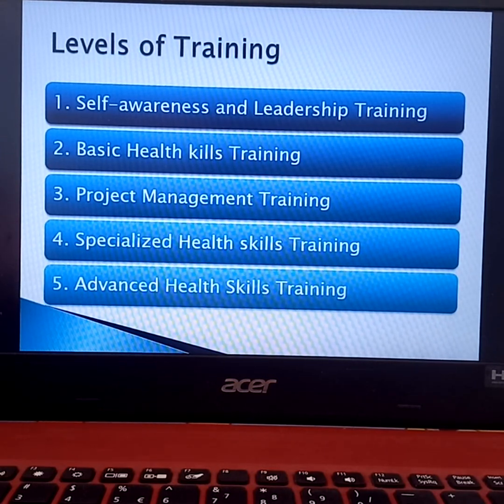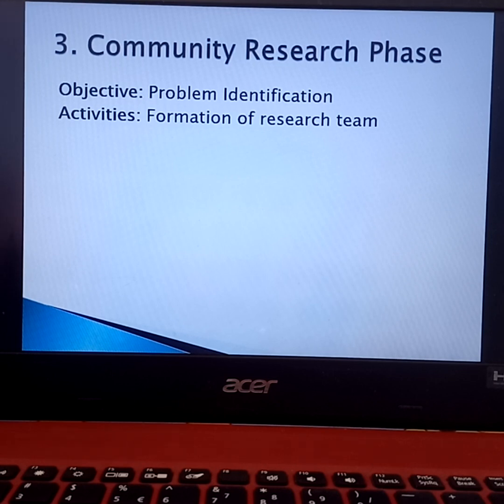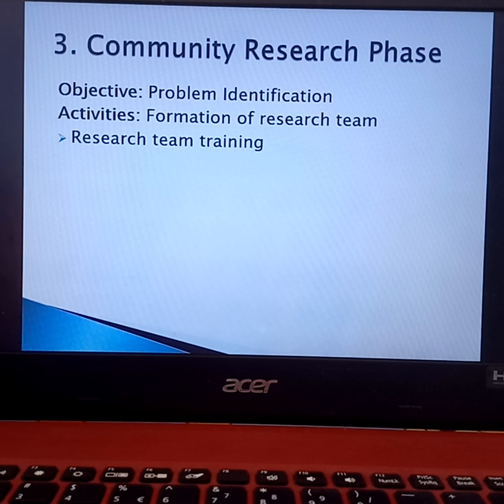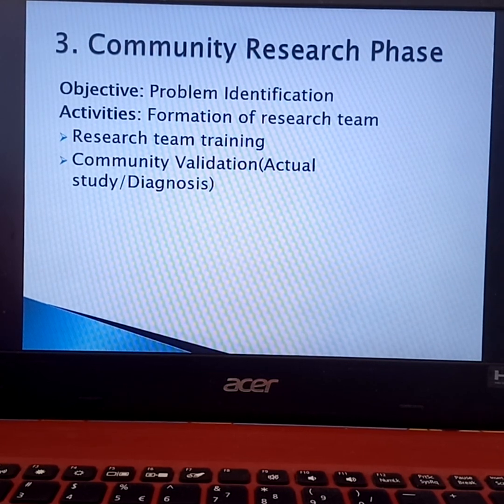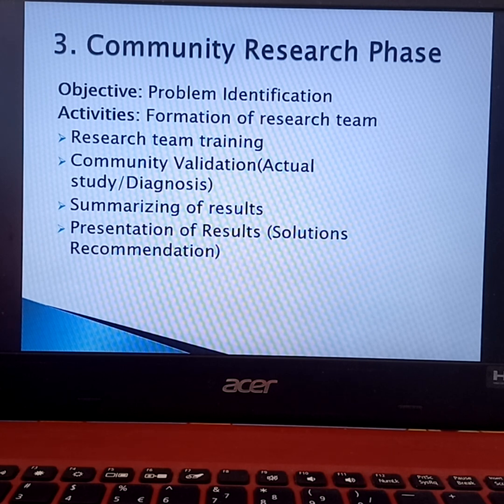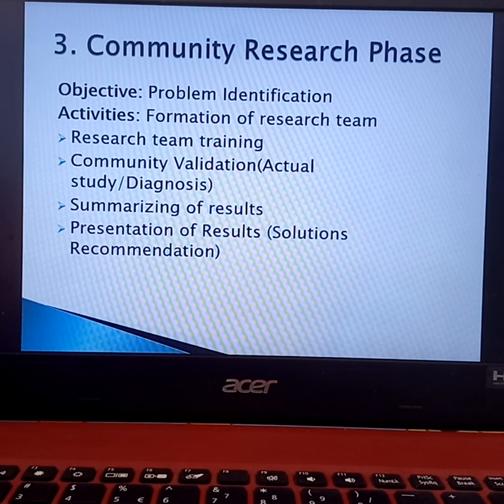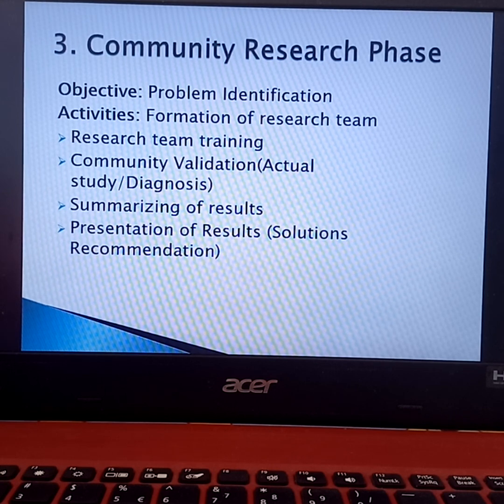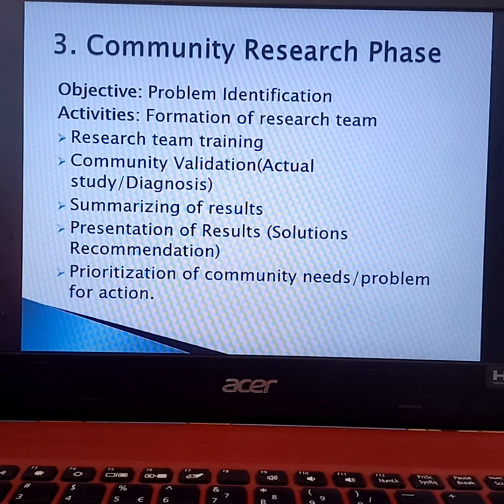COPAR PHASES - COMMUNITY RESEARCH PHASE PART 3